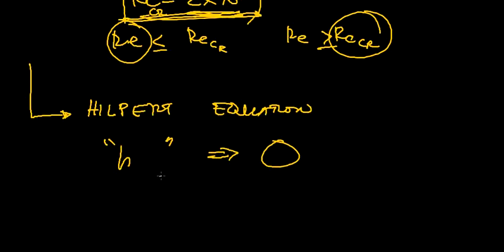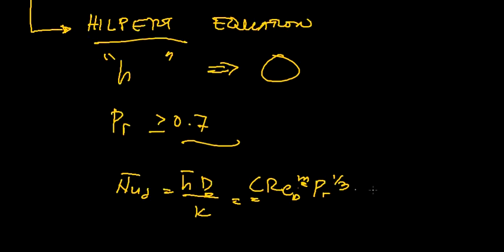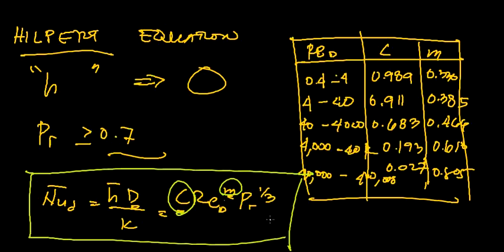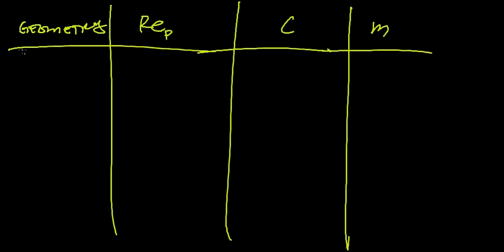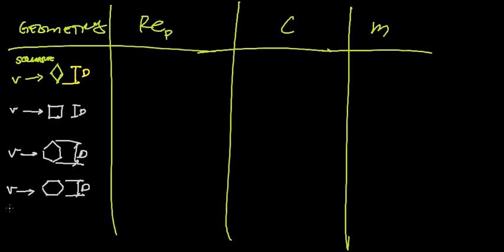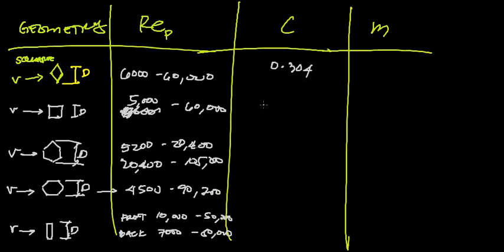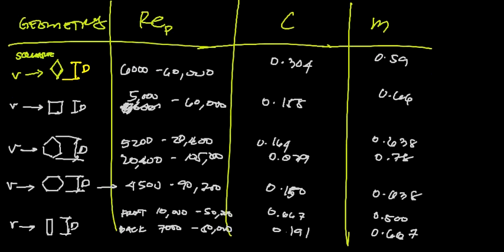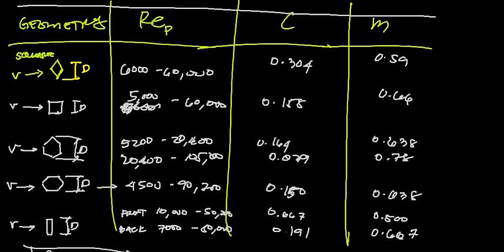5.5 External Flow Forced Convection